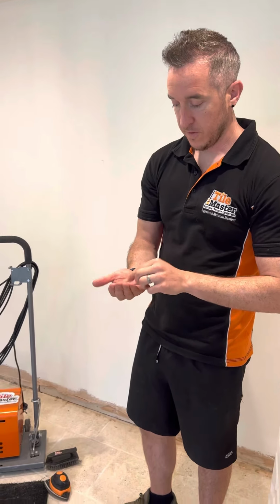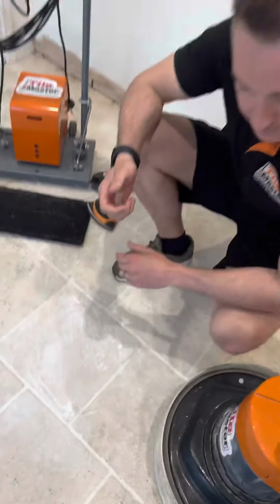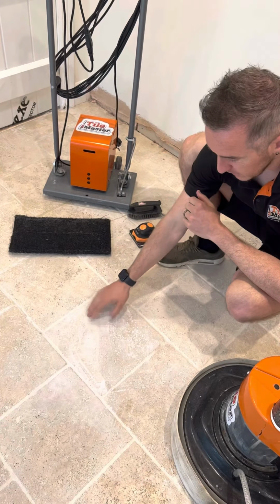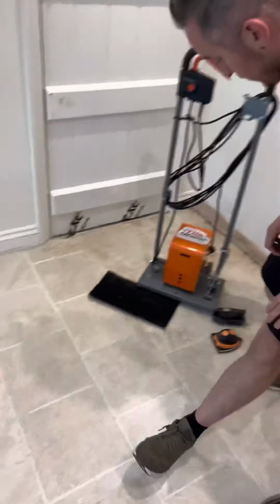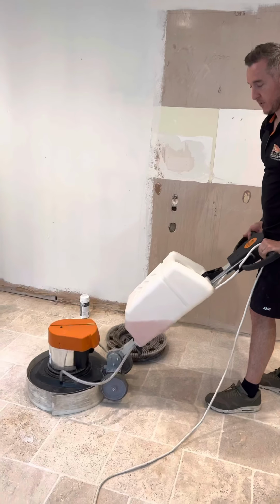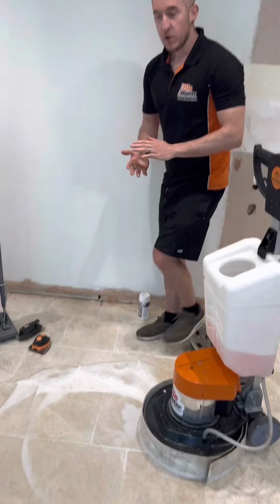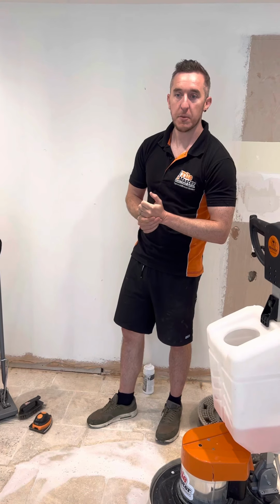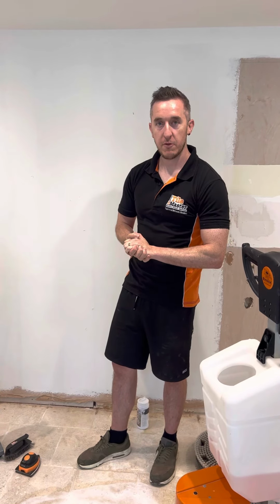What is Diamond Dust & Honing Powder how to use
TileMaster Dia-mond is a professional restoration product which can be used in the cleaning process or to hone nature stone down.